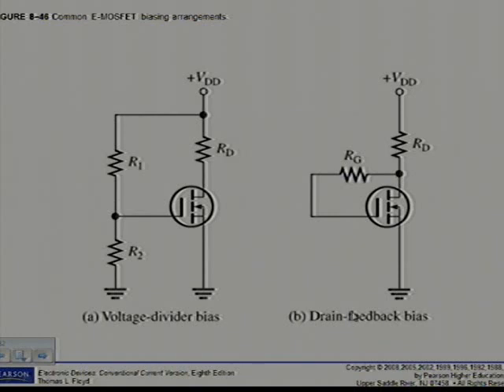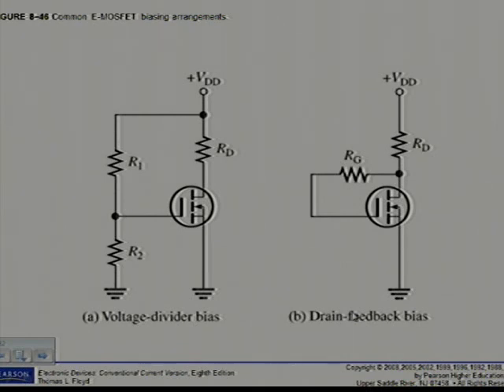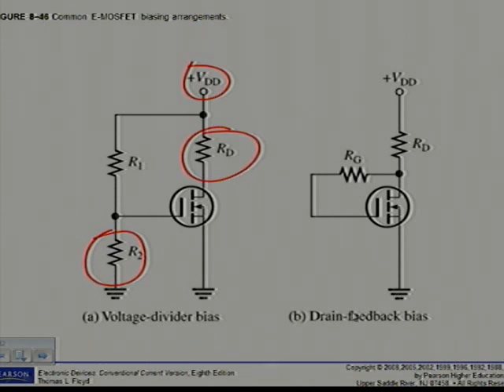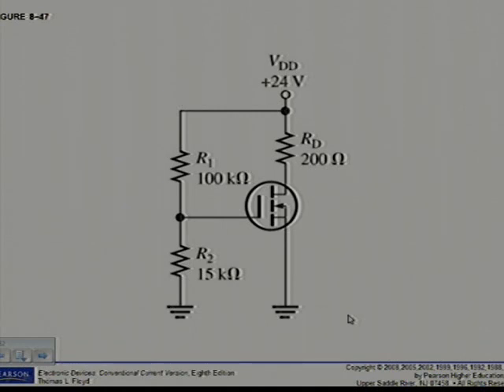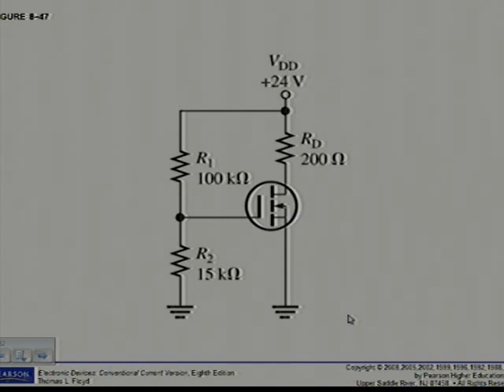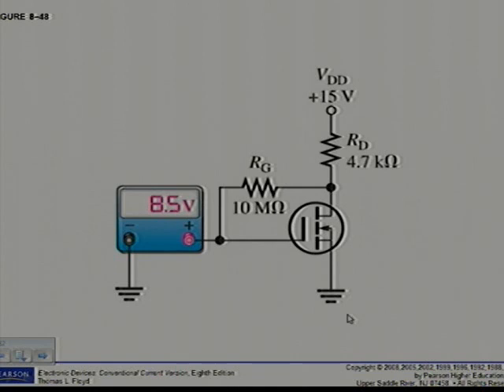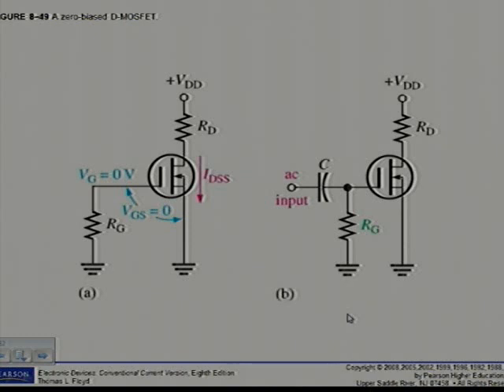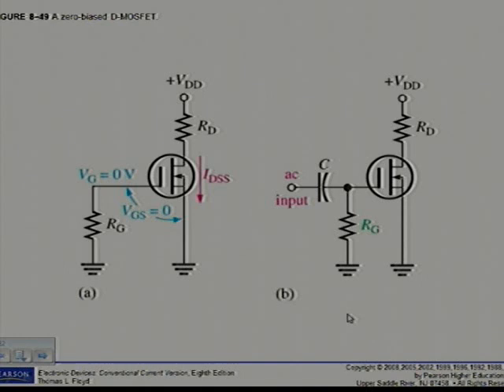Chapter 8 7 MOSFET BIASING